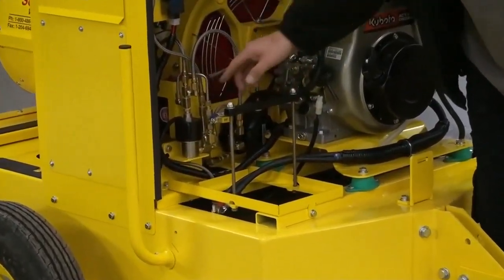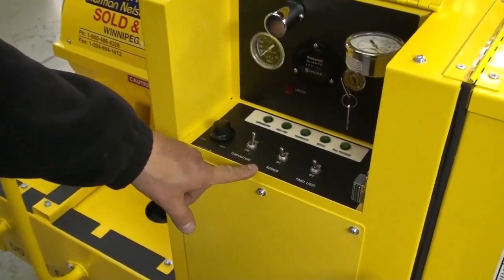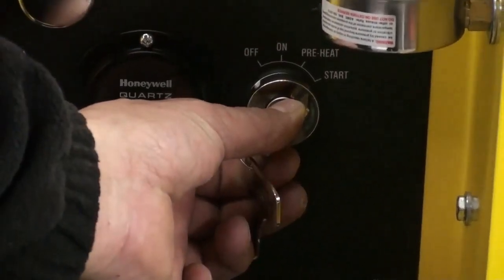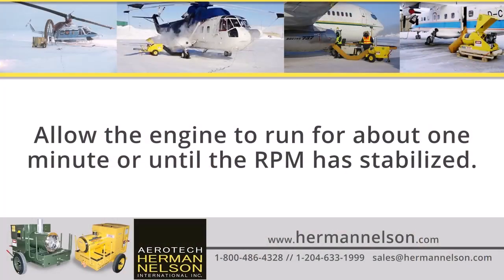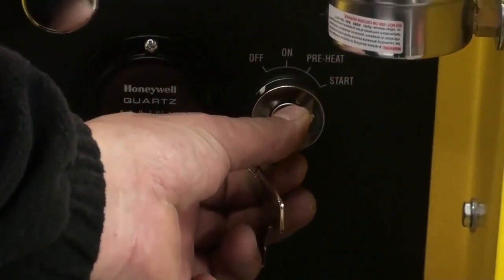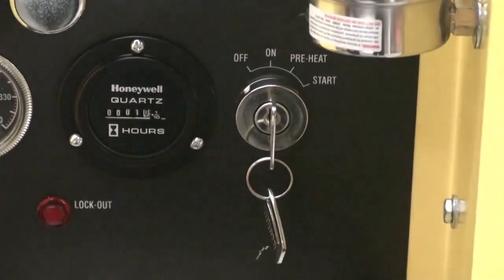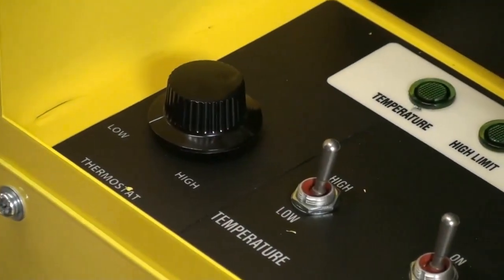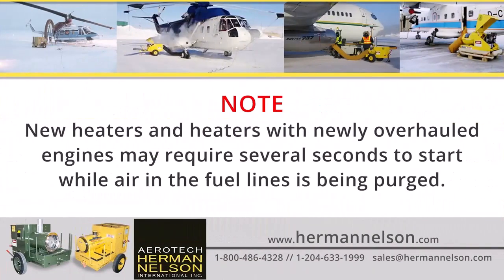Start Up Procedure For the Herman Nelson BT400 NEX-D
We warmly welcome you to our informative video guide. This tutorial meticulously outlines the essential steps to properly kick-start your Herman Nelson BT400NEX-D Heater, ensuring you receive the best performance from your unit.

To delve deeper into the features and specifications of the BT400NEX-D Heater by Herman Nelson, we invite you to explore the product's dedicated webpage at your leisure:

If you have any questions or need further assistance, we're here for you! Our friendly team can be reached online through our convenient contact form, available at the following link:

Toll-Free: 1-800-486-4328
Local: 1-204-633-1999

We appreciate your interest in our products and eagerly anticipate helping you get the most out of your Herman Nelson heater.